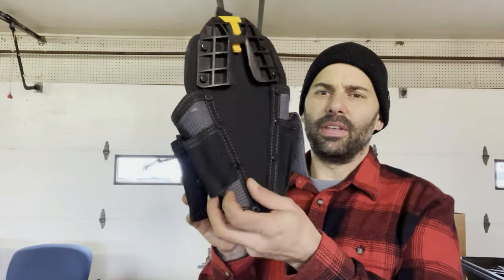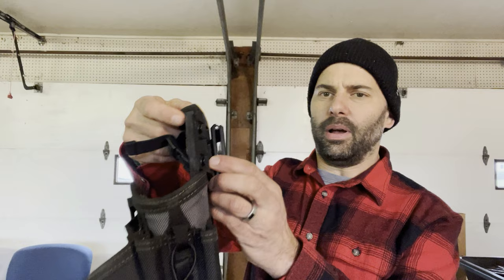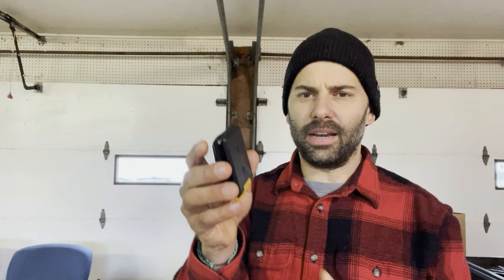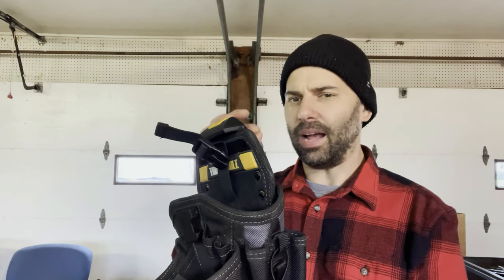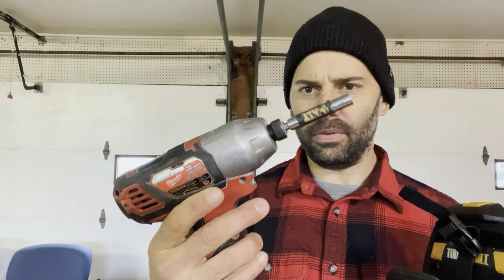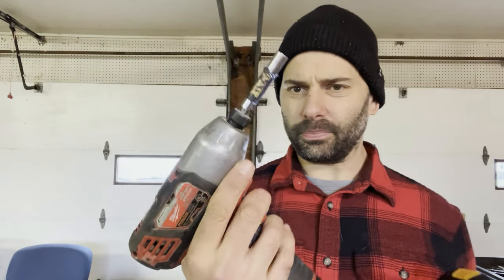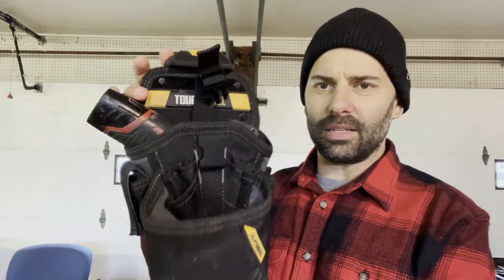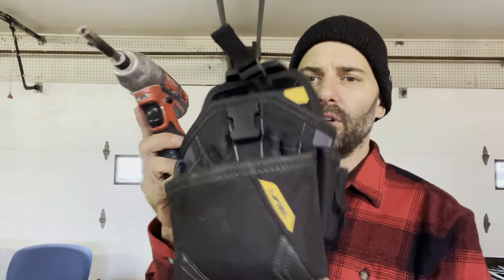Tough Built Tool Bag Review with Milwaukee M12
Howdy, Here's a follow up video to the Tough Built tool bag review video.

This ToughBuilt Drill Holster

Other Tool Bags I use and recommend :

ToughBuilt Contractor Bag

TOUGHBUILT Drill Holster Small
Other ToughtBuilt Bags I use and like:

Electrician Bag

These are great tool bags because they clip to your belt easily and quickly.

In this video I describe how nicely the Milwaukee M12 impact driver fits into this holster.
00:00 Introduction
01:07 M12 Drill in holster
02:15 What drivers do you use with this holster?

Here's the info from the ​@ToughBuilt   website.  I have found these bags at  @menards  and  @lowes

The ToughBuilt® Drill Holster (Large) transforms how professionals carry their drill. The patented ClipTech™ Hub™ allows the holster to clip on and off any belt so it is carried only when it is needed or when it is the only thing you need.

This pouch has 13 pockets and loops, including 2 screw driver loops, covered accessory pocket, 7 drill bit pockets and carabiner attachments loops. Works great alone for both left and right-handed use, or enhances any toolbelt. With rugged construction and heavy-duty rivet reinforcement this reliable holster withstands the most rigorous working conditions.

🧰 FIX MY HOUSE TOOL KIT 😎

👷🏼‍♀️ Nail Puller
✅ Basic DIY Pliers set
💡 Wire stripper / cutter
🔪 Razor Knife (standard quality)
🔪 Razor Knife (high quality)
✂️ Metal Cutting Snips (standard quality)
✂️ Metal Cutting Snips (high quality)
🛠 Speed Square (standard quality)
🛠 Speed Square (high quality)
↪️ Contour Tool (standard quality)
↪️ Contour Tool (high quality)
🧰 Tape Measure (standard quality)
🧰 Tape Measure (high quality)
😂 Knee Pad
😂 Knee PadS
✏️ Carpenters Pencil
🖋 Carpenters Marker
🧰 Caulk Gun (standard quality)
🛠 Caulk Gun (high quality)
🔧 Contractor Tool Bag
😎 Contractor Grade Carhartt Hooded Sweatshirt (legit)

🎥 VIDEO GEAR:
Iphone 12 Mini
Canon 6D Camera
Tripod phone mount (high quality)
Tripod phone mount (standard)
RODE Video Micro Mic

Hi, I'm Ian and I have 25 years of experience in the home remodeling, renovation and building products industry.

This channel is focused on contractor and homeowner information related to the home improvement and building products world.

This video and channel has been optimized using the Tube Buddy system.

This video and description contain affiliate links, which means that if you click on one of the product links, I’ll receive a small commission, has no effect on the price and helps support the channel!